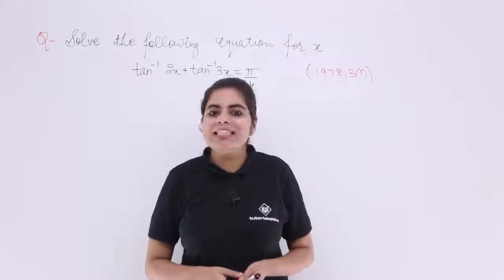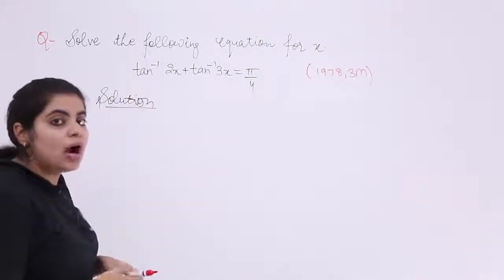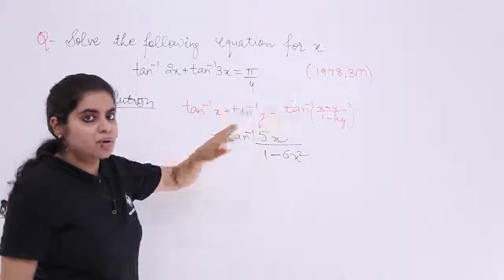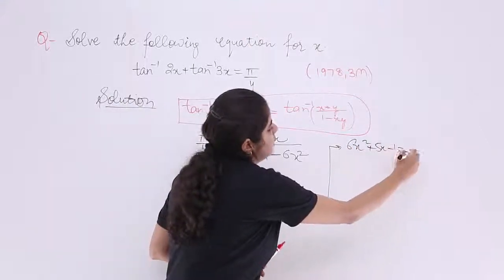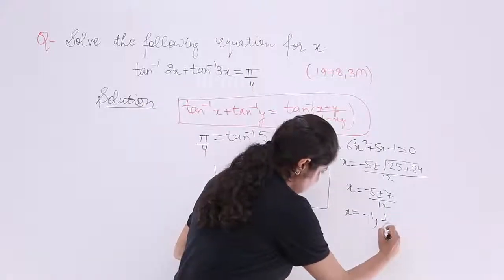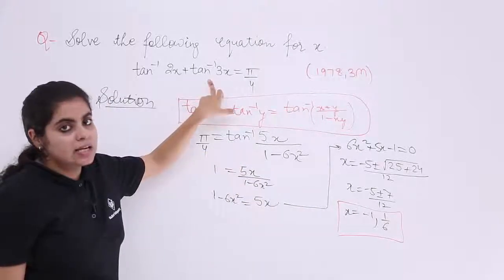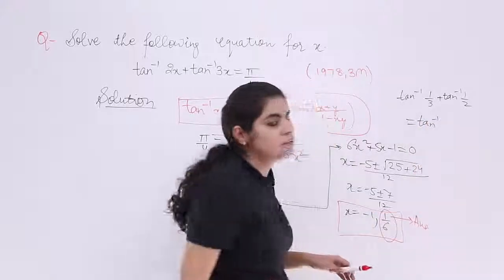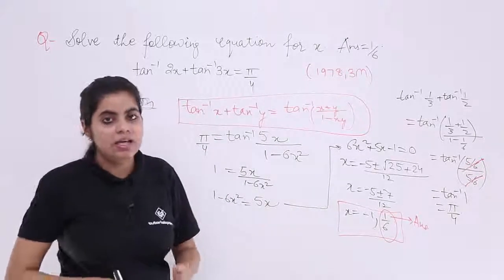Class 12th – JEE Example 9 on Inverse Trigonometric Functions | Tutorials Point